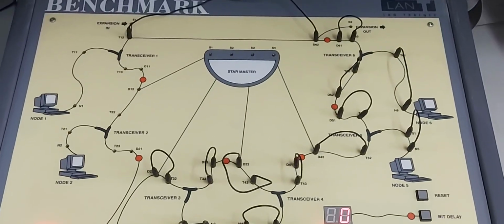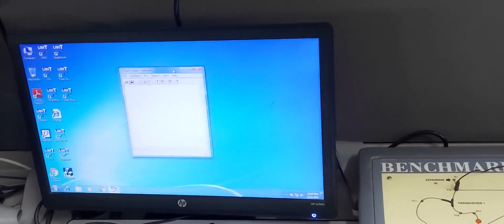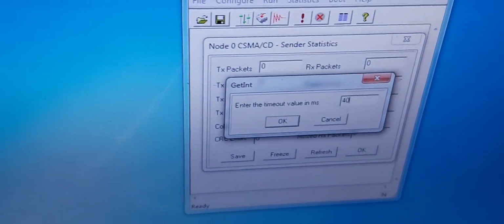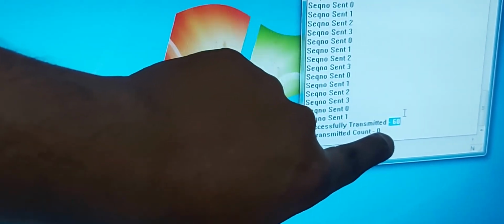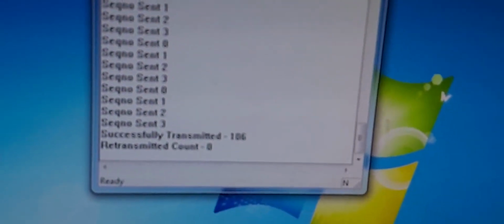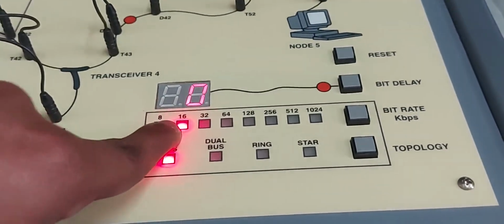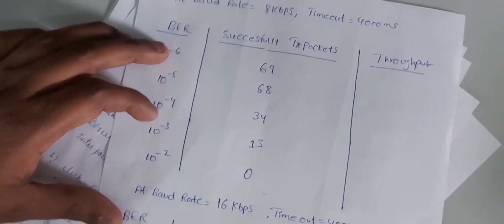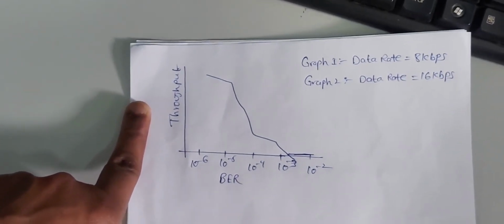Sliding Window Protocol (GBN) with BER implementation on LAN Trainer Kit